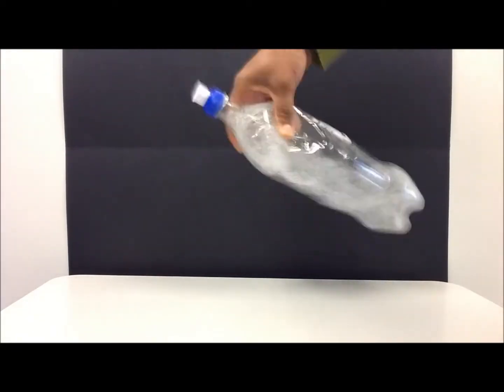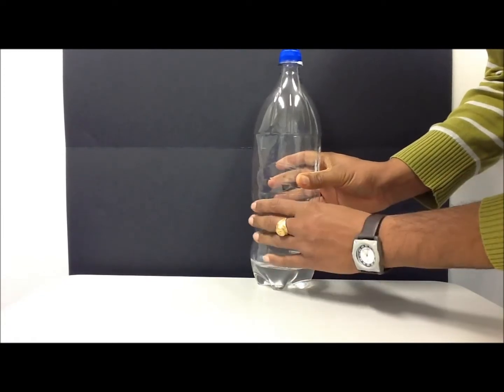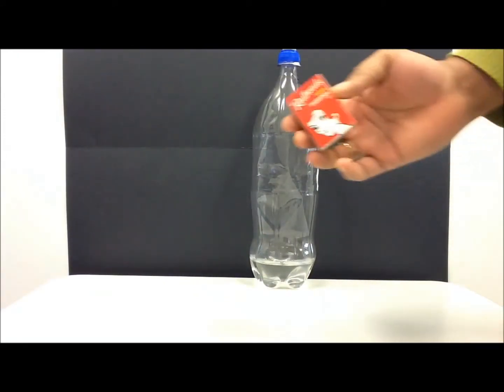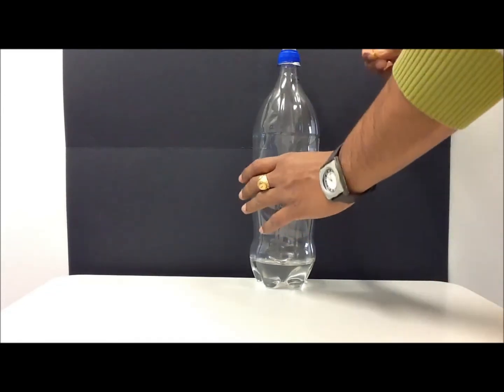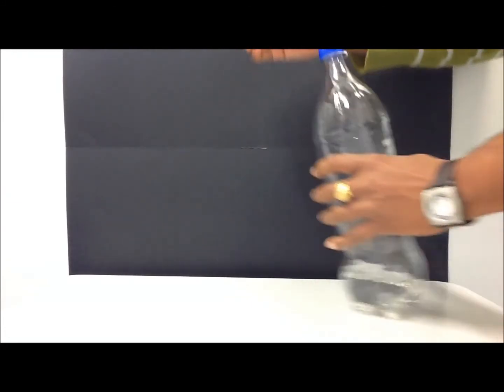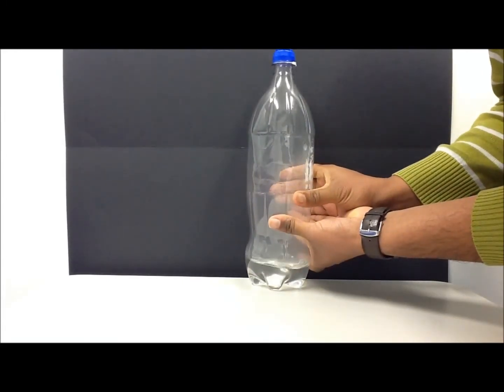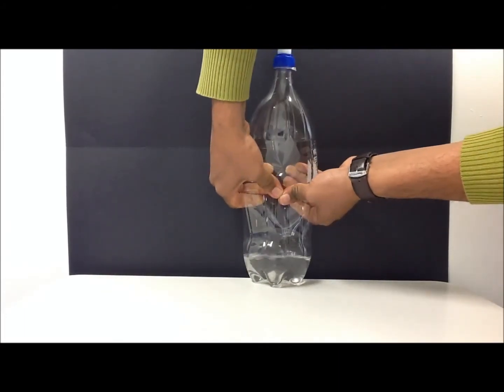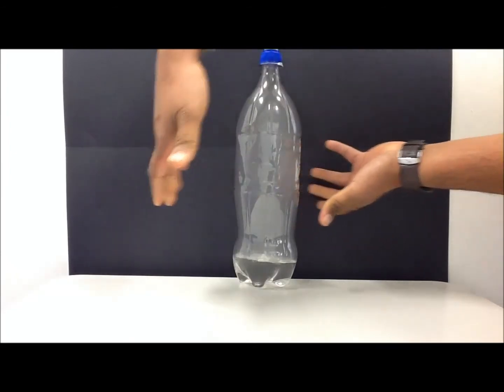Vapour Liquid Equilibrium (Cloud in a Bottle)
This video demonstrates the concept of vapour liquid equilibrium by creating saturated air inside a bottle and by small fluctuations in pressure the vapour is condensed inside to form clouds.